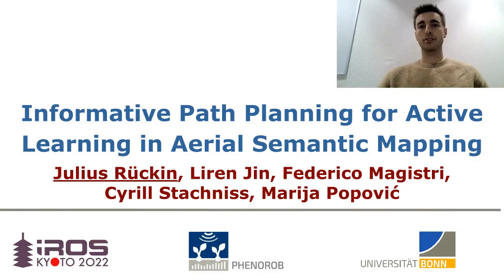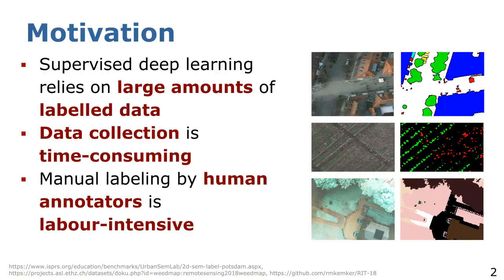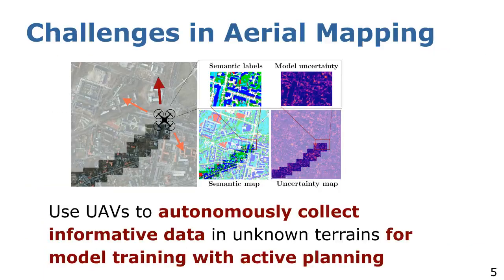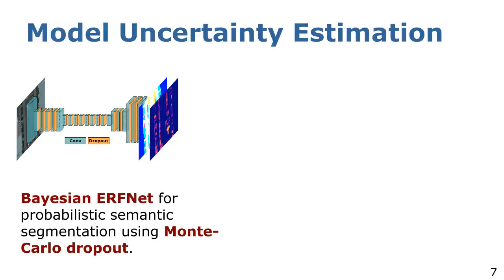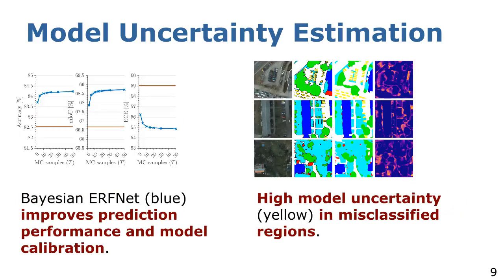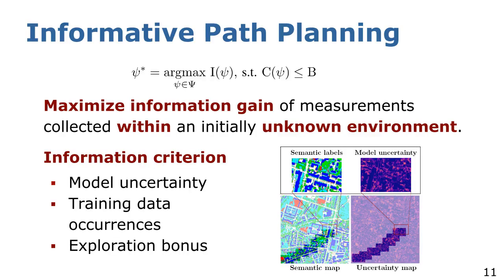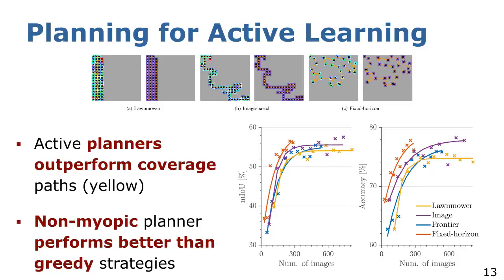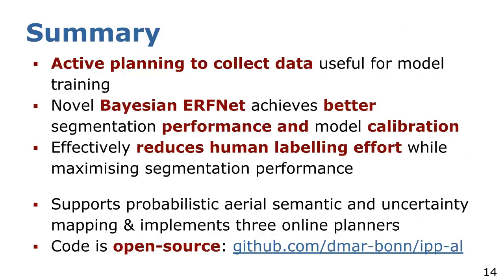Talk by J. Rückin: Informative Path Planning for Active Learning in Aerial Semantic Map... (IROS'22)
IROS 2020 talk by Julius Rückin about the paper
J. Rückin, L. Jin, F. Magistri, C. Stachniss, and M. Popović, “Informative Path Planning for Active Learning in Aerial Semantic Mapping,” in Proc. of the IEEE/RSJ Int. Conf. on Intelligent Robots and Systems (IROS), 2022.